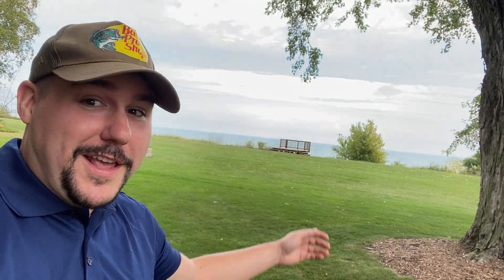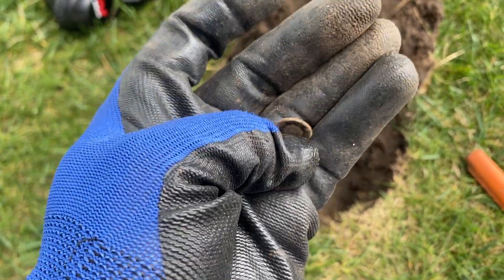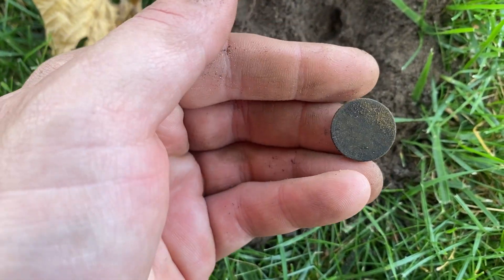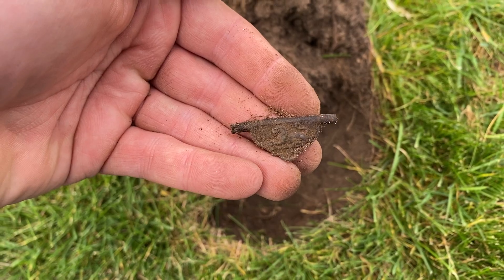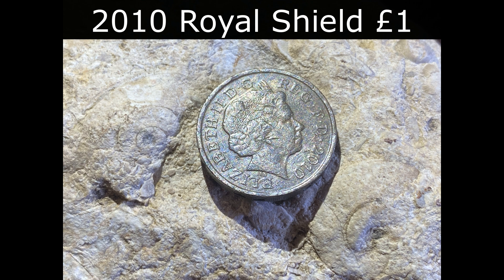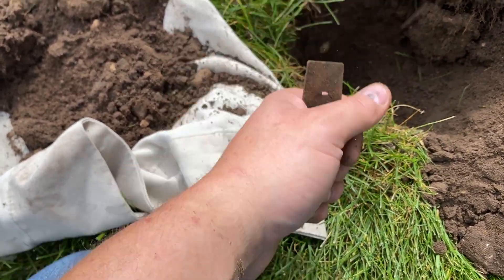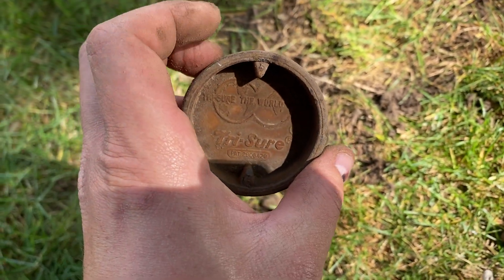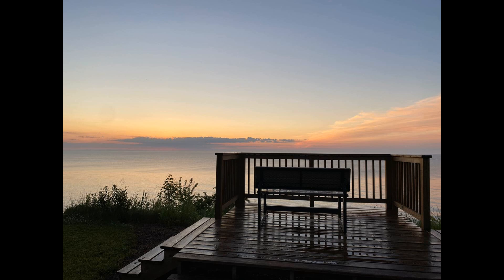My Son Brandon Metal Detecting a Huge Estate 🏘 on the Shore of Lake Michigan!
My son Brandon had a fun day of metal detecting at a huge estate on the shore of lake Michigan. On to the next beep.